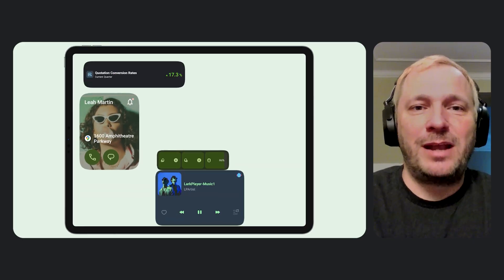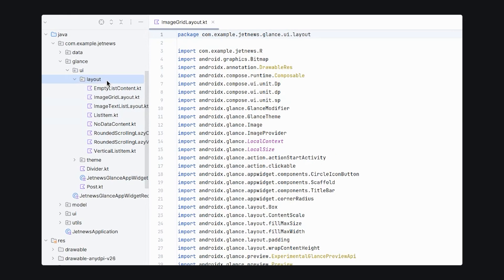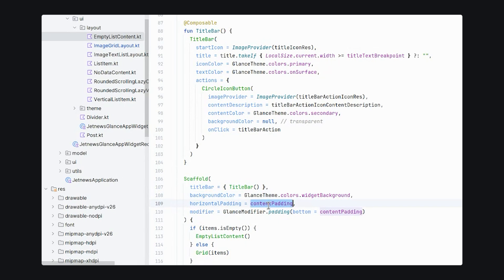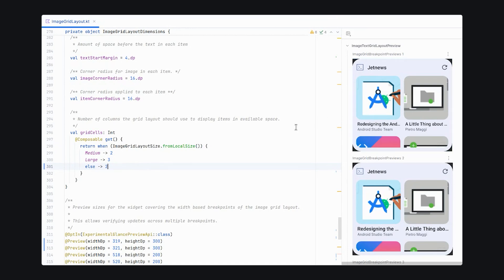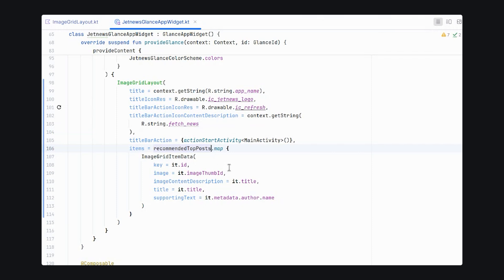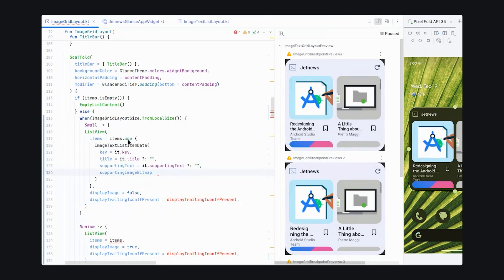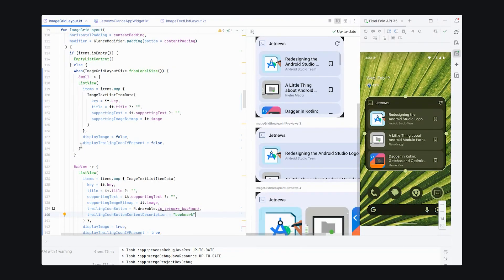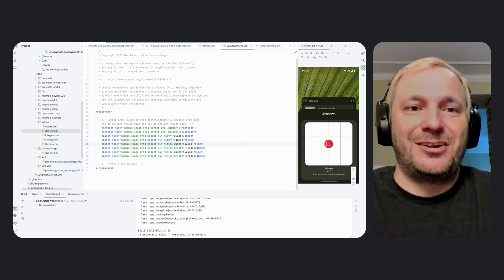Coding Widget layouts | Spotlight Week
Writing a widget that takes advantage of the rich visual design available in Android can be daunting. Your widget must run on a wide variety of devices, launchers, and screen layouts. In this video, code-along with Developer Relations Engineer Summers Pittman.